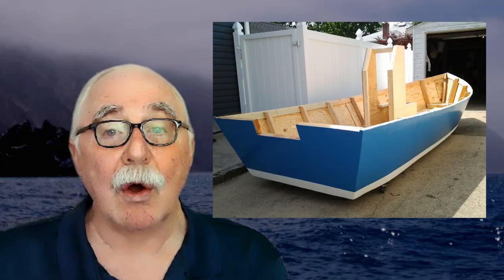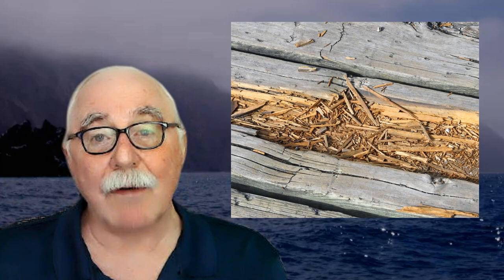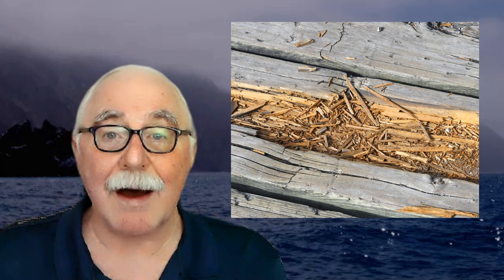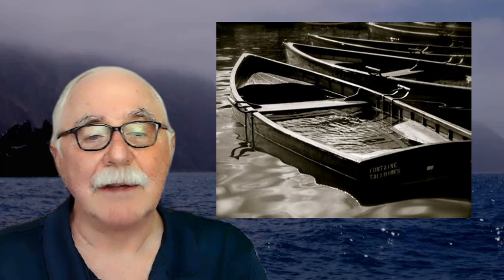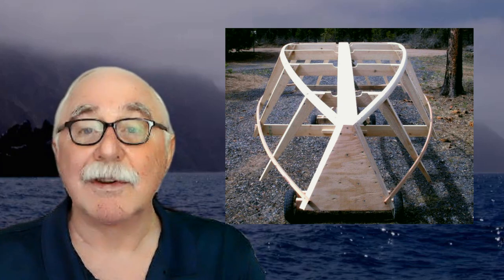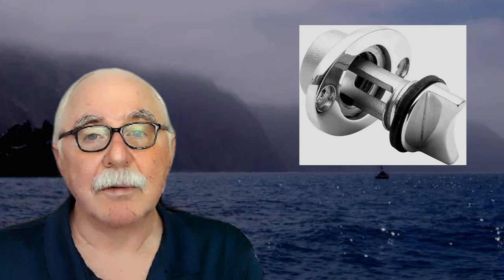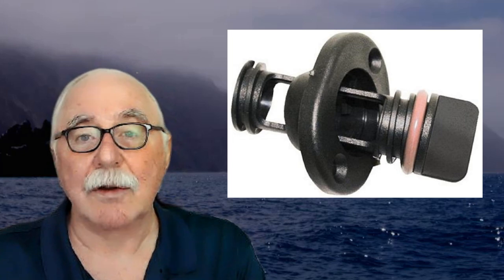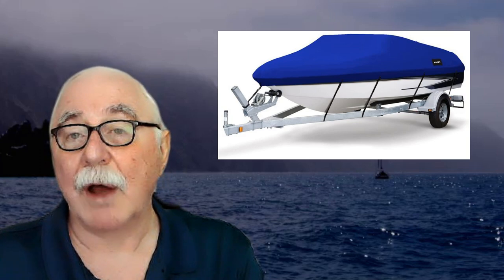Yes, You Can Build a Boat, Ply-on-Frame Boat Maintenance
In this video I discuss how you maintain your boat once you build it.

Some links for products mentioned:
Drain plugs, Stainless
Drain plugs, Bronze
Drain plugs, Nylon
Boat Cover Medium
Boat Cover Small
Bilge Pump - Electric Automatic
Bilge Pump - Manual
Marine Spar Varnish
Marine Spar Urethane
Enamel Paint